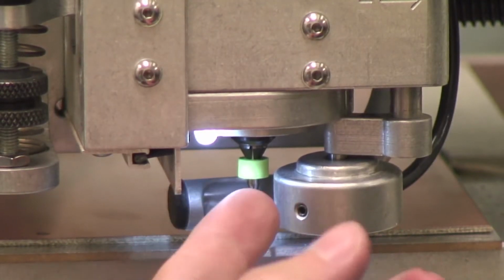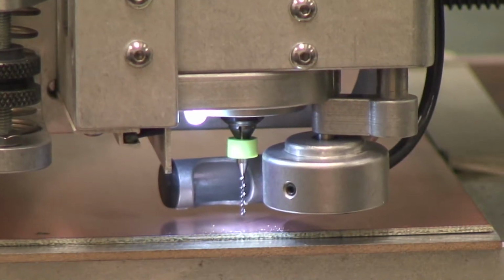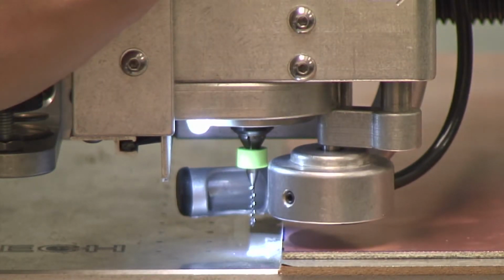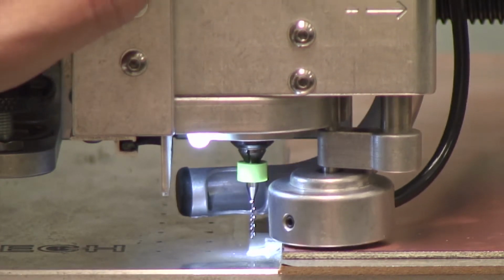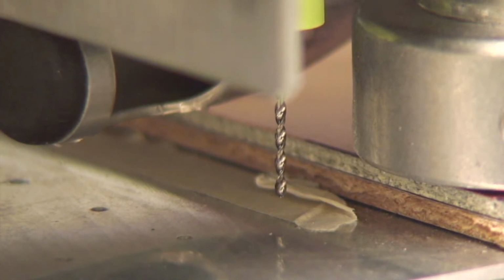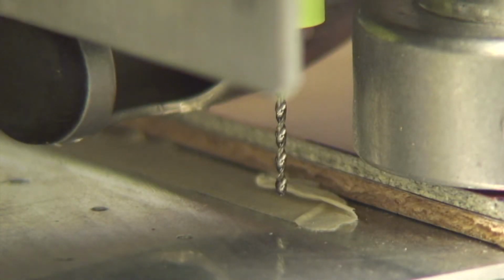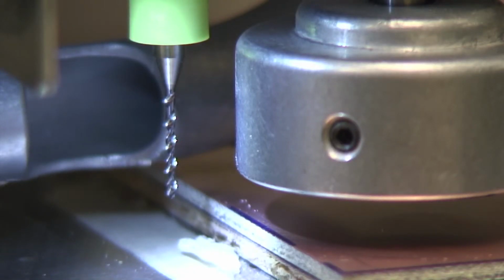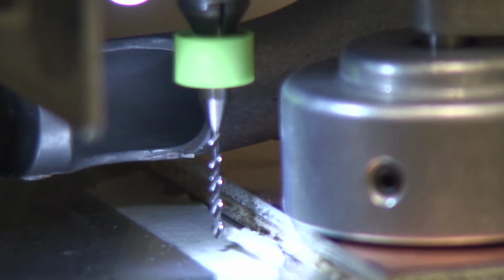PCB Mill - Setting Drill Depth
Setting the PCB Mill drill and mill depths correctly.